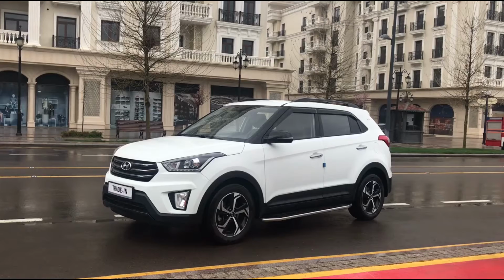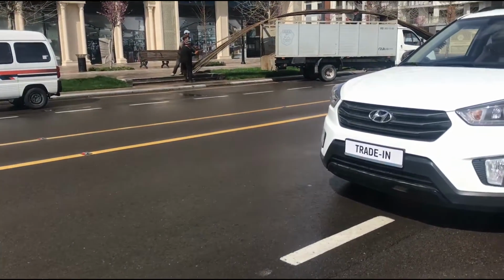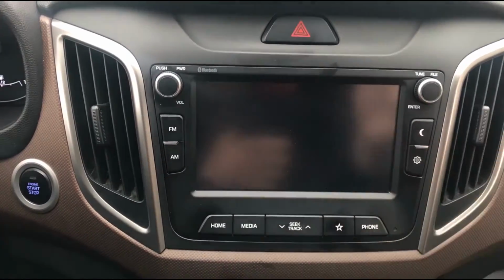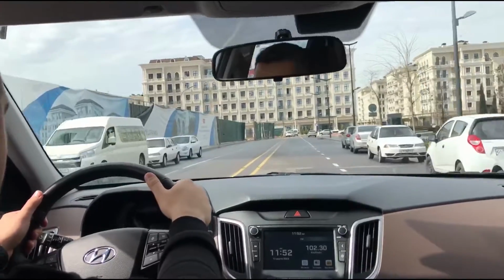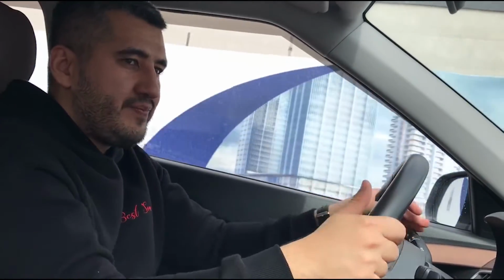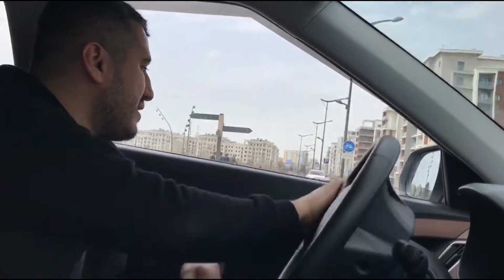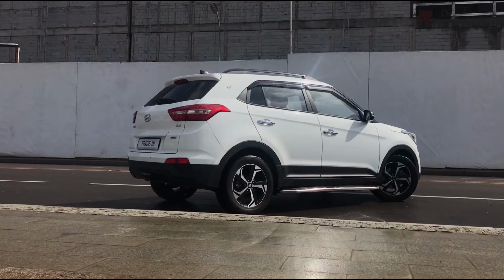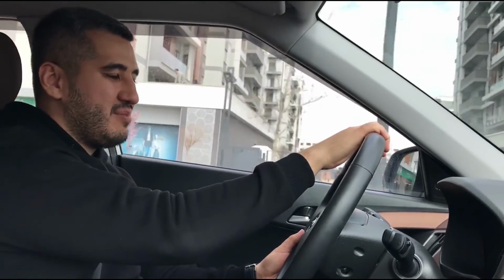CHEAP HYUNDAI USA NEVER GOT ! Hyundai Creta Rock Edition ! Hyundai IX25 ! Hyundai Cantus !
Affordable Reliable and very LOUD Hyudnai creta Rocke edition !